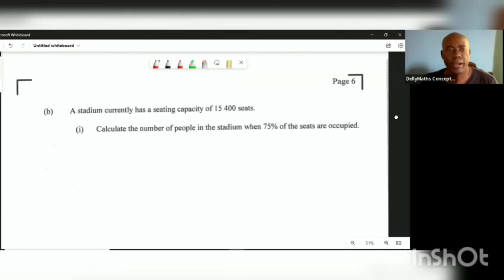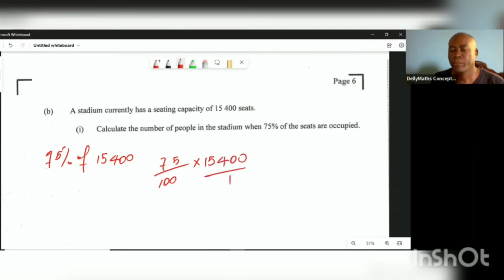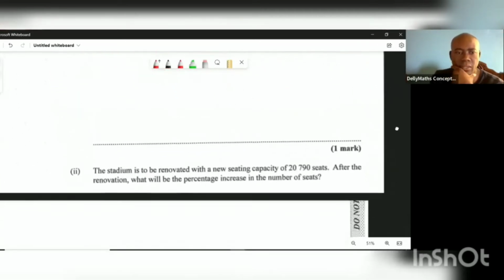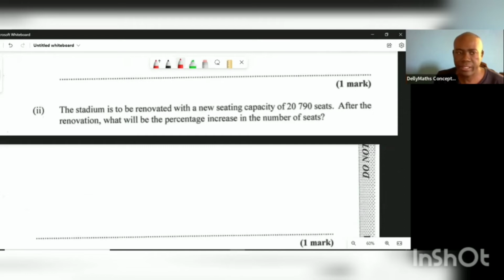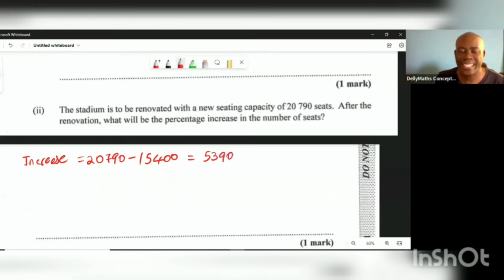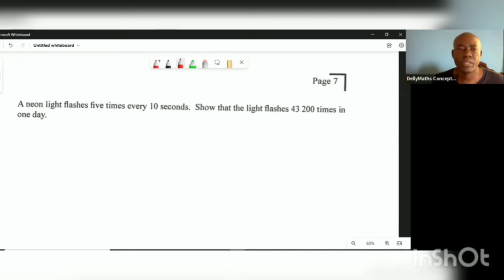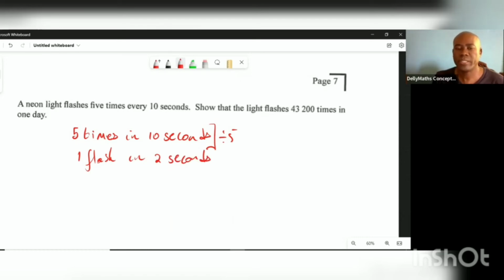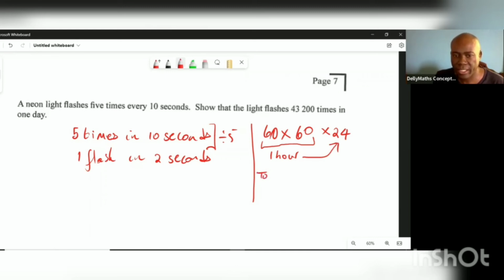CXC||CSEC||Maths Percentage Change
In this video tutorial I looked a CXC question  that deals with percentage change.